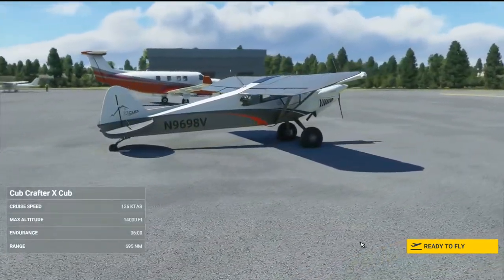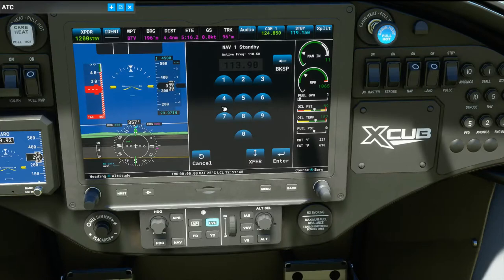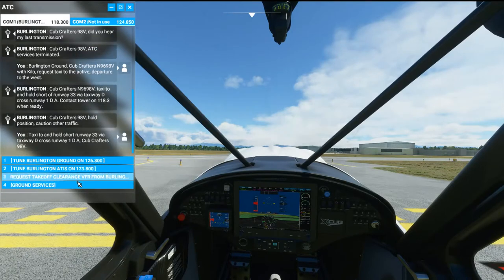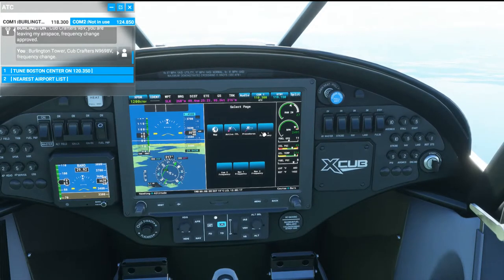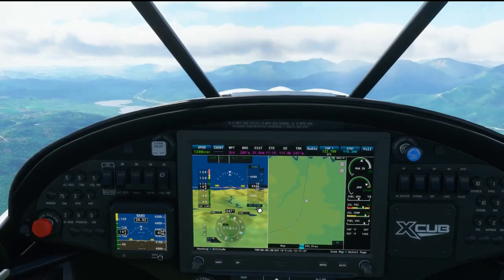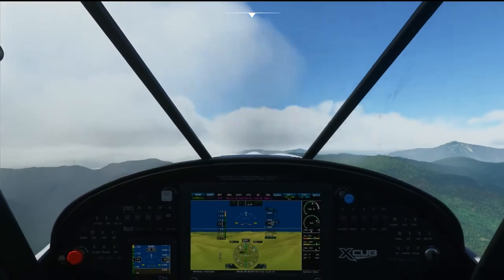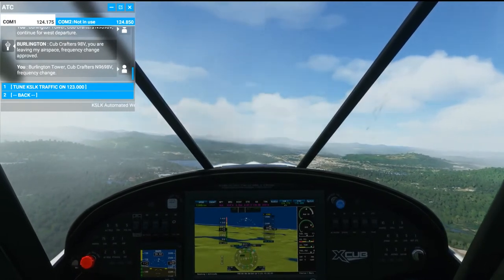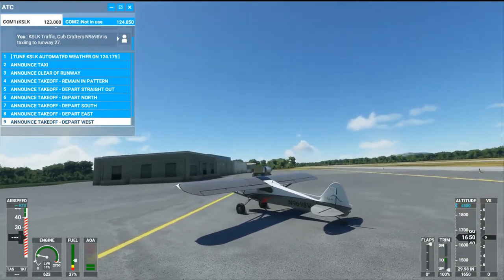Let’s Stream Flight Simulator: 2020.01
Playing the newly released Flight Simulator from KBTV to KSLK, VOR to VOR, sort of.